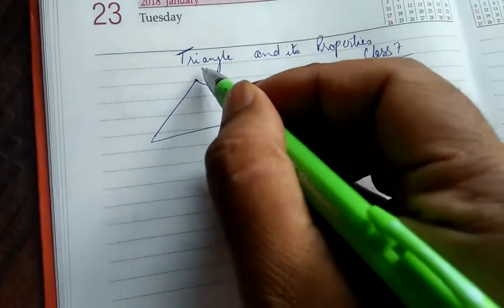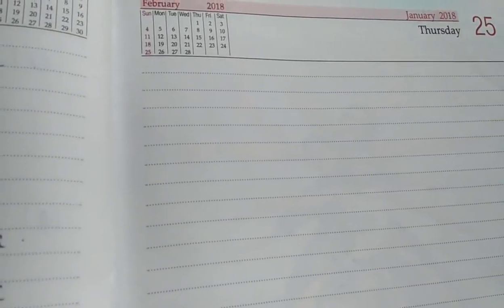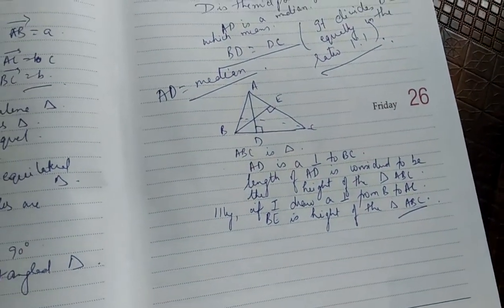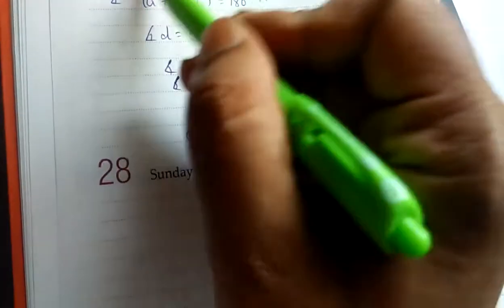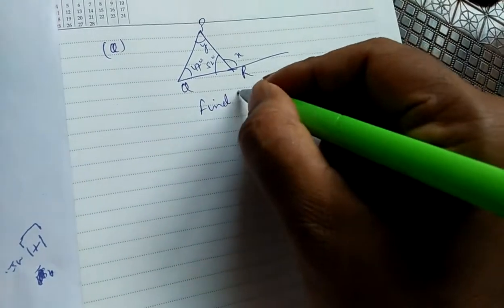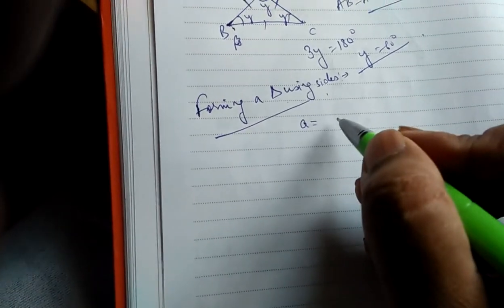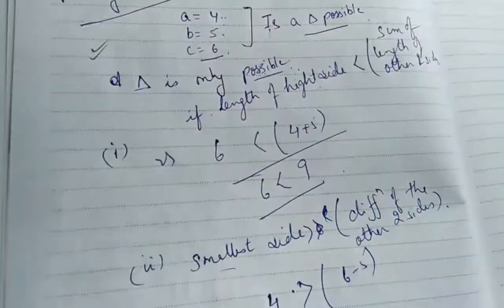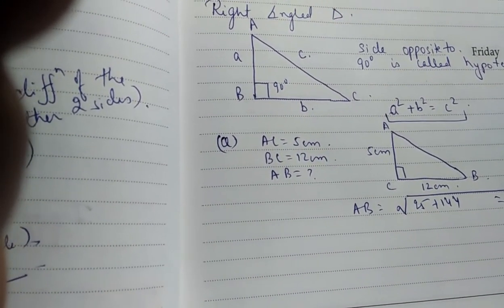Class 7 Triangle and its properties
The video is on the topic of Triangle and its properties. It is of Class 7 and may have few references from NCERT.